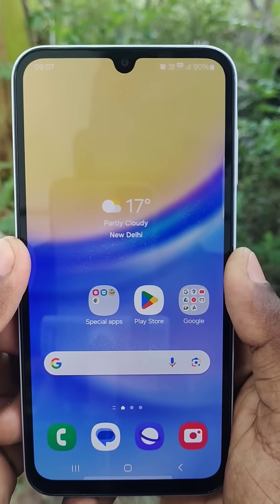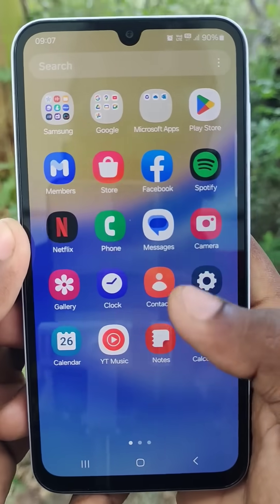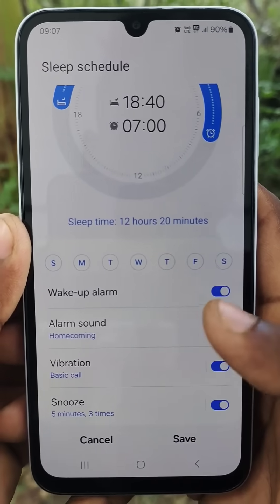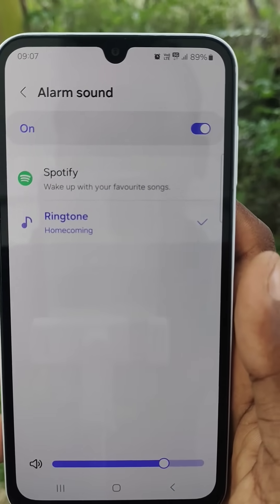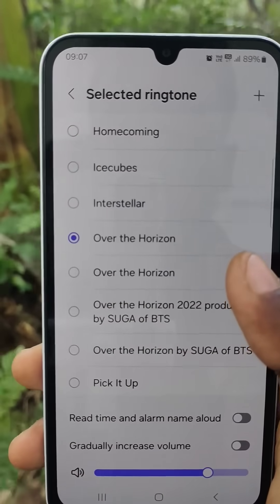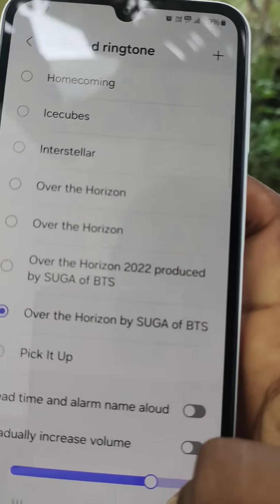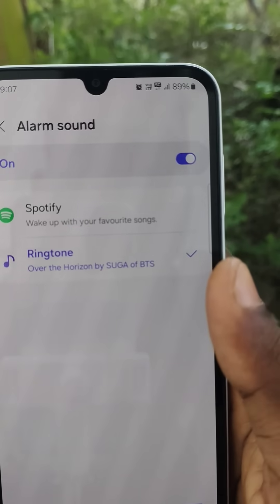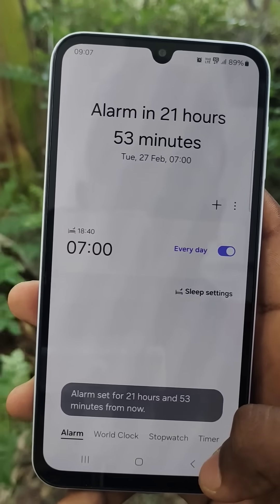How to change alarm sound in Samsung Galaxy A15 Smartphone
How to change auto lock time in Samsung Galaxy A15 Smartphone